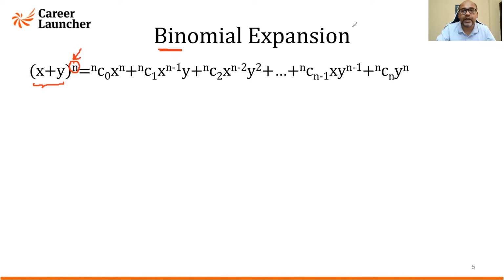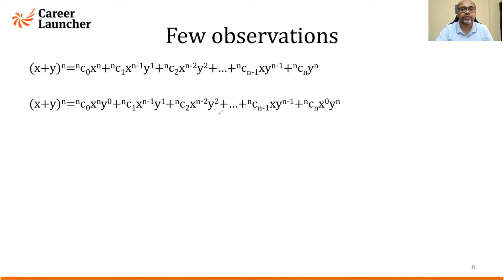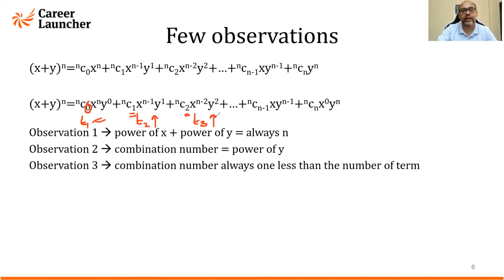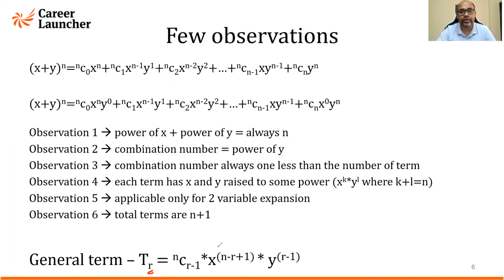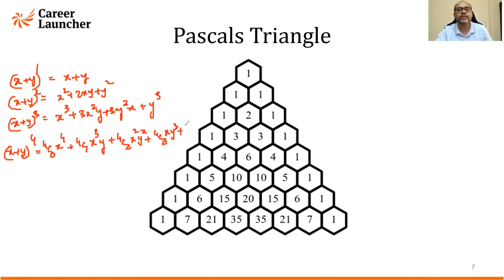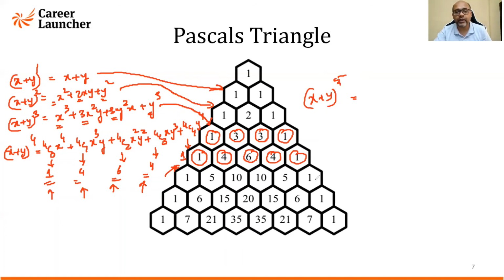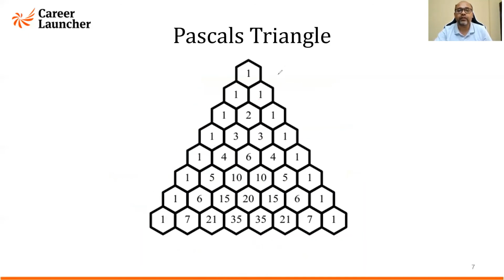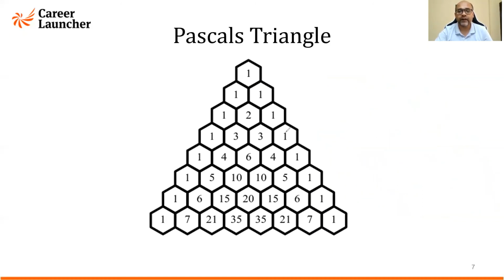Binomial Theorem 1 - Introduction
Basics of Binomial Theorem, when is it used, the Binomial expansion and observations are covered in this video